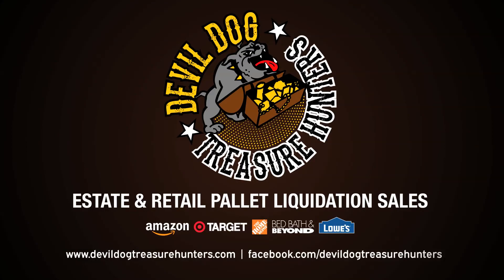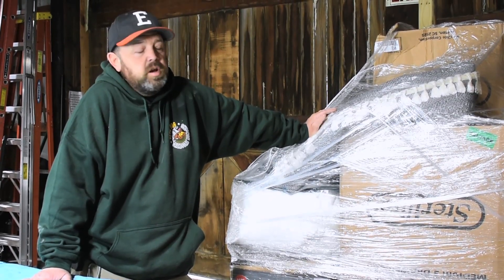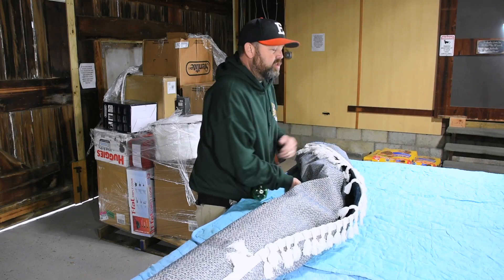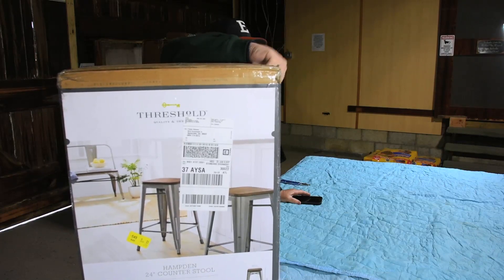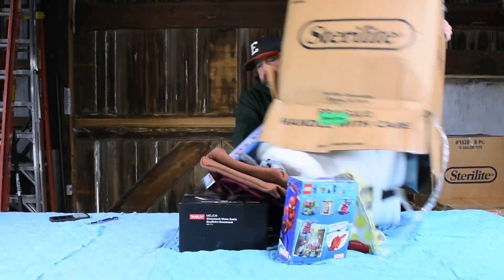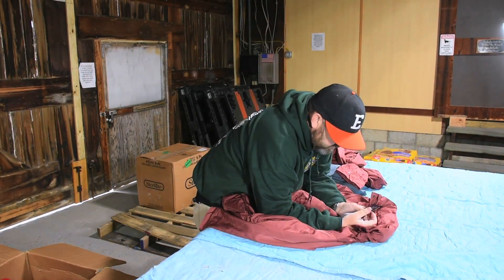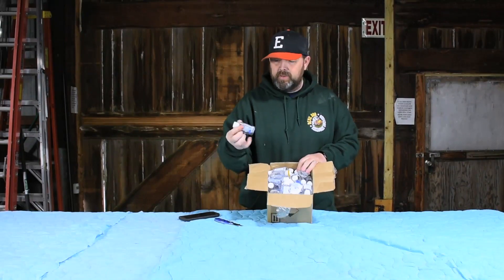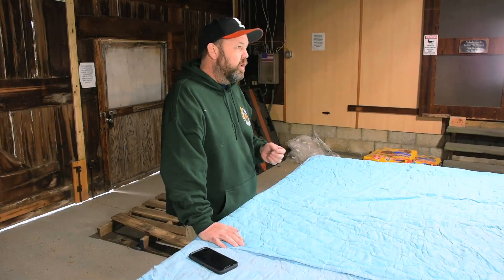Retailer Liquidations: Target Raw Unprocessed Pallet Loads (UN-BOXING)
When buying pallets or truck loads, it's important to know what to expect in the load your buying, how much money you can make and best practices for re-selling.  We want our clients / buyers to make money and throughout this video series we will show you the secrets of making money in this industry!

In this video, we highlight Target Raw Unprocessed Loads, what you'll often find in these types of loads and how quickly and easily you can make money, re-selling them!